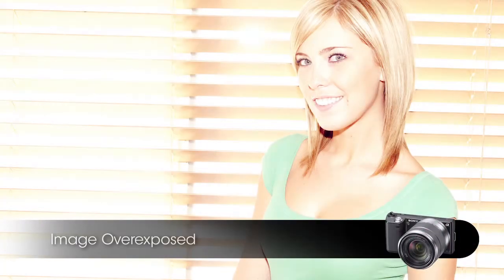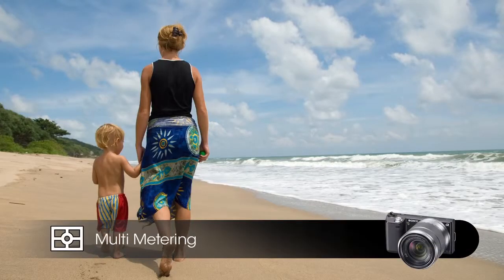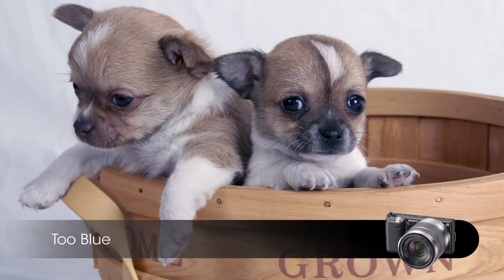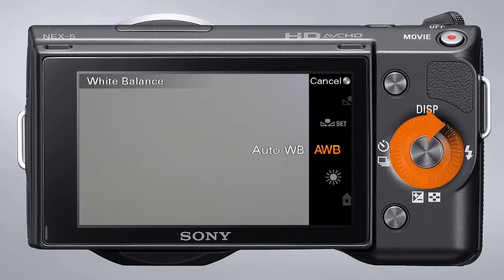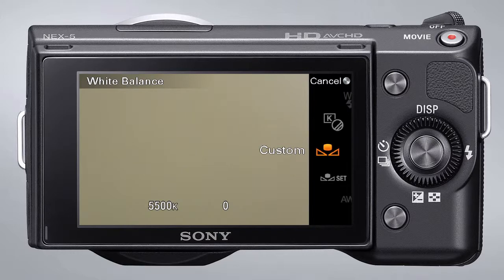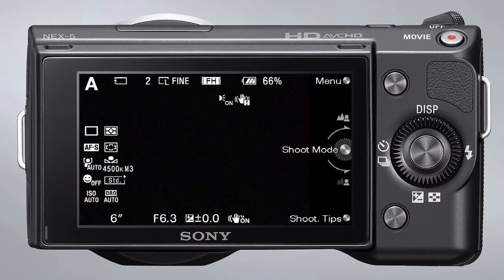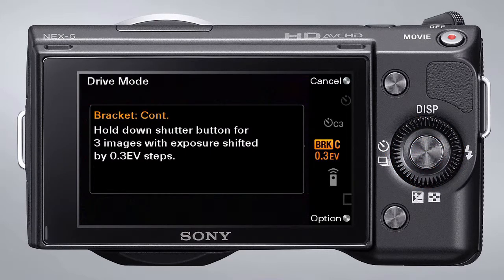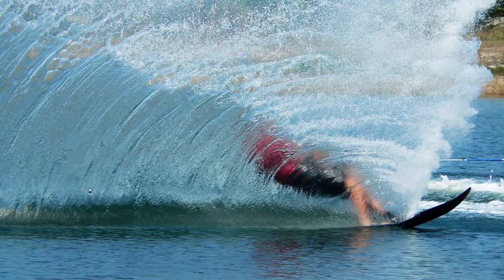E-mount Photography Basics